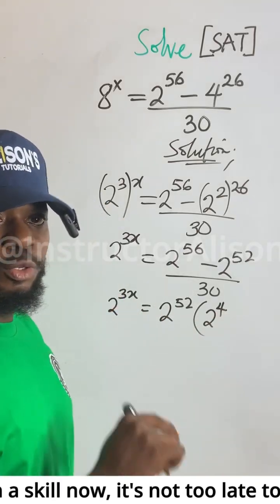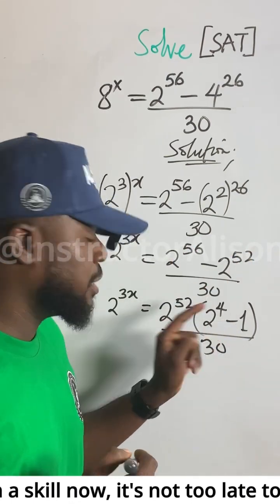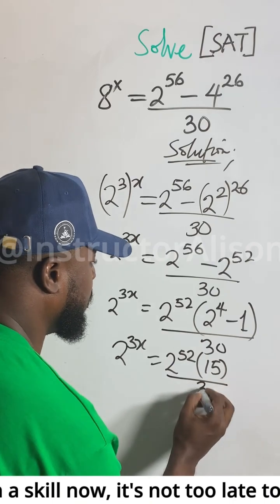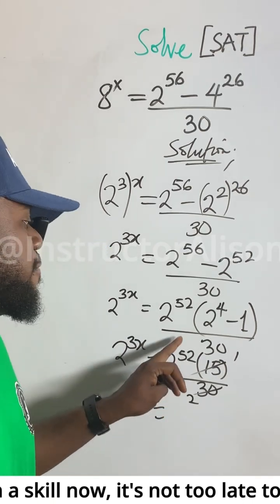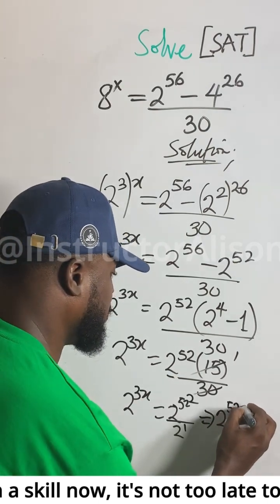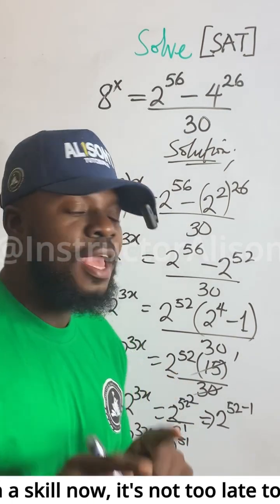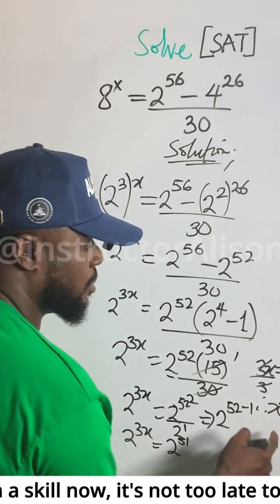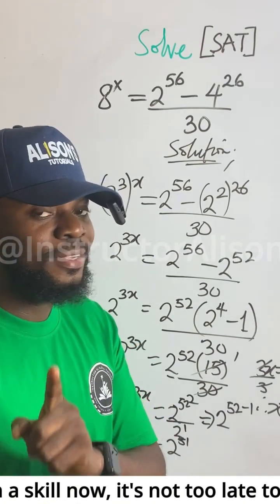SAT Math Challenge! 8ˣ = (2⁵⁶ – 4²⁶) ÷ 30 Part 2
But the truth is, it’s not about hard calculations, it’s about spotting patterns, applying smart math rules, and thinking calmly under pressure.

I broke this down step by step so you don’t just see the answer, you actually learn how to think smart.

Check it out and test yourself. Are you ready for the SAT?